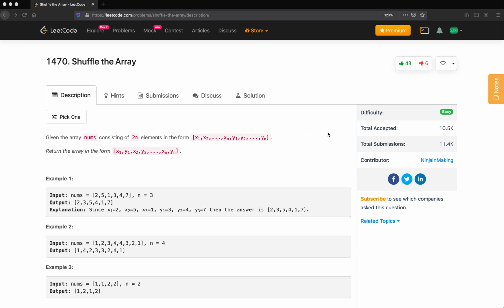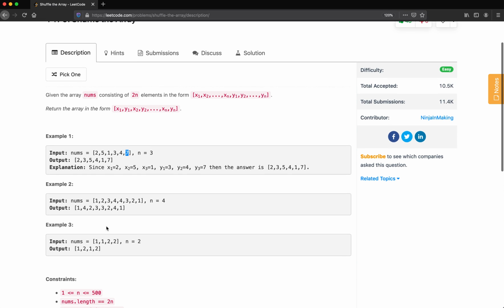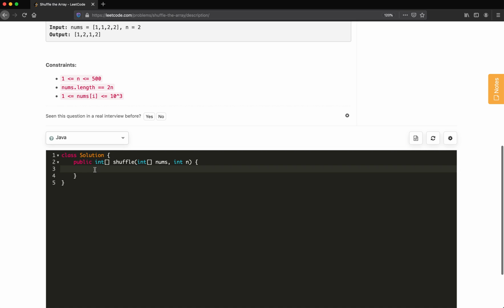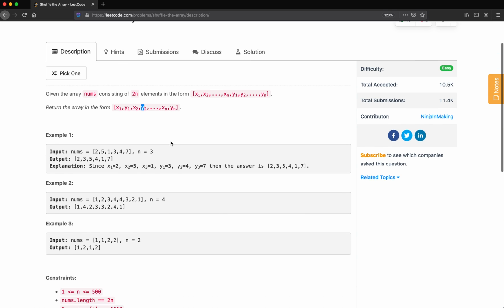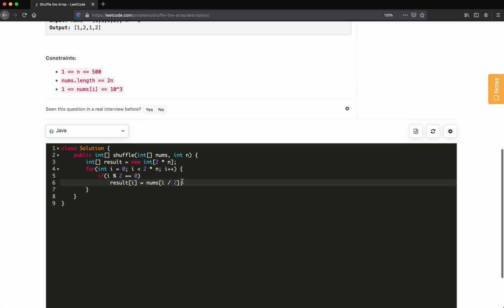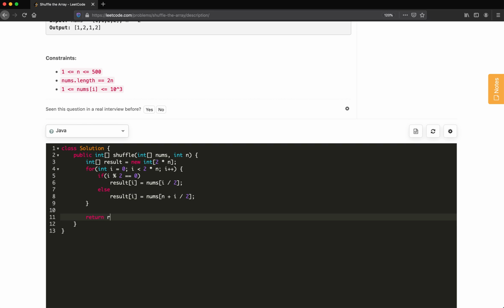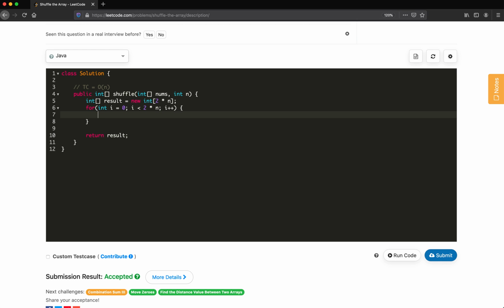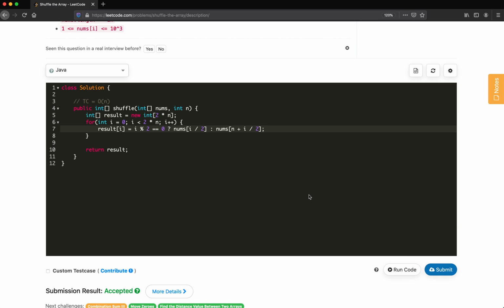Shuffle the Array | LeetCode 1470 | Easy